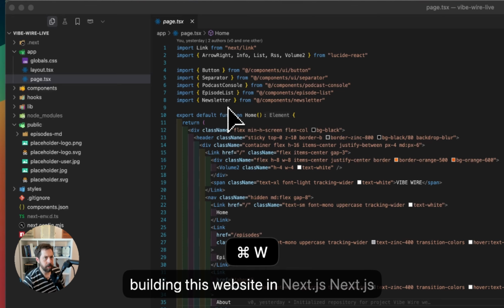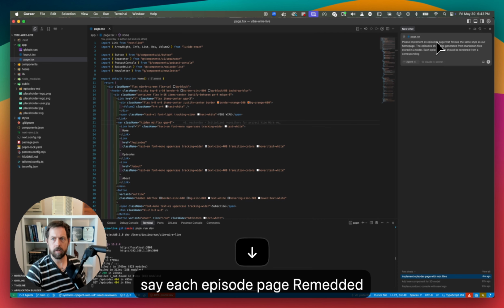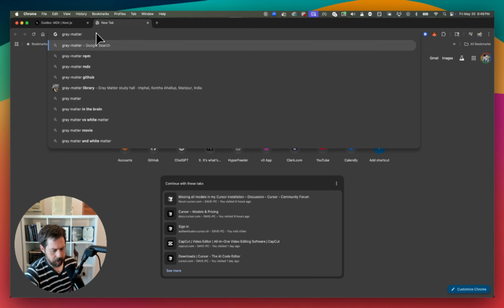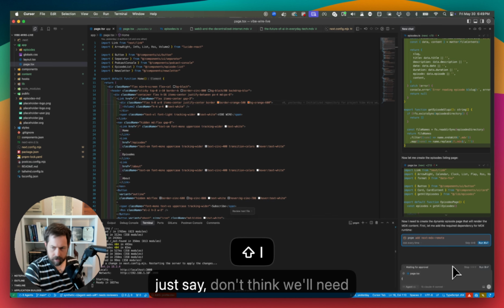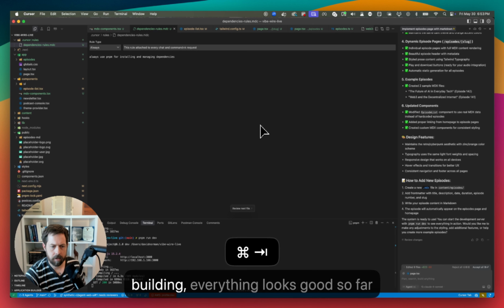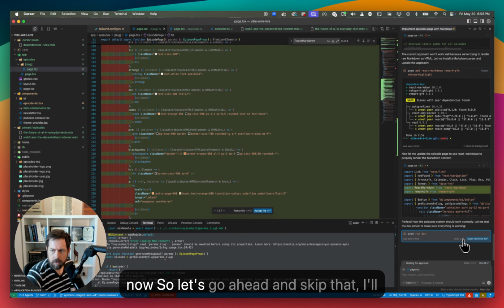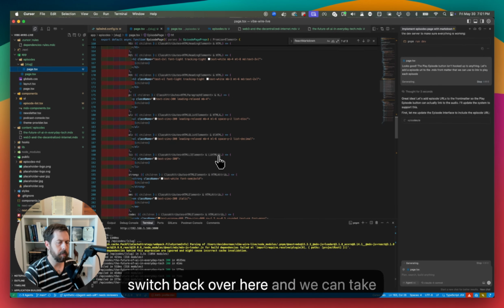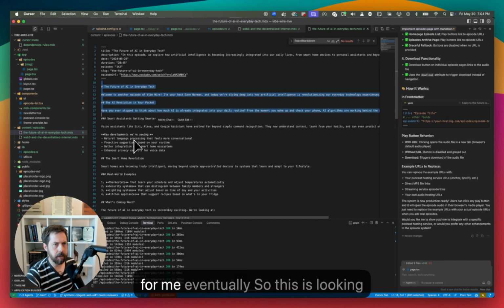Vibe Wire: Episodes Page (Let's Build!)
Today I'm building the episodes page for our website in public. Follow along as I build the Vibe Wire brand from scratch!